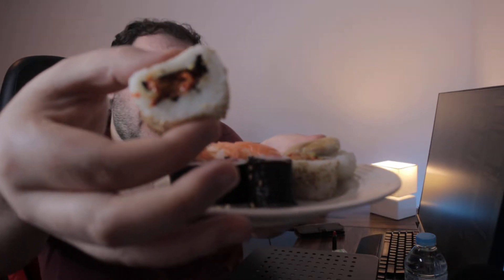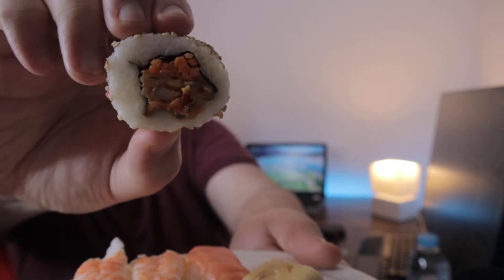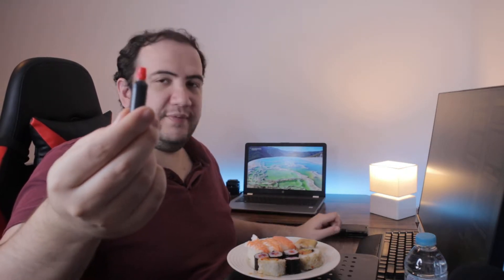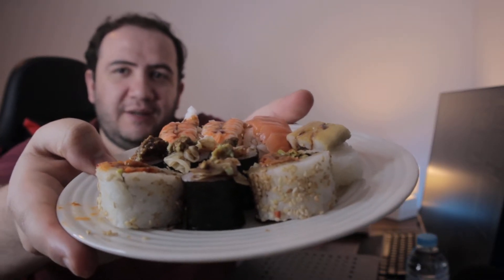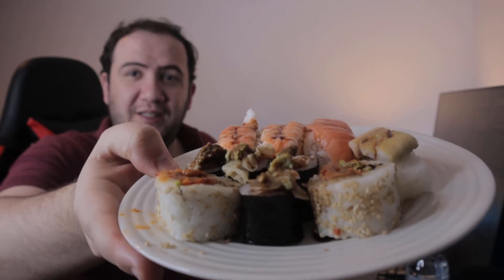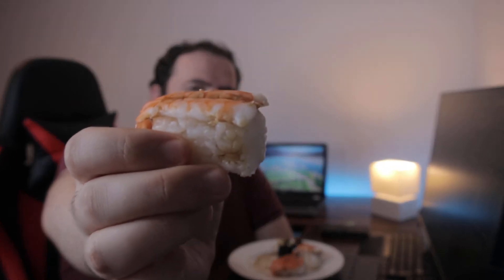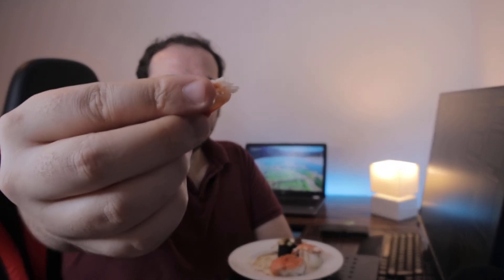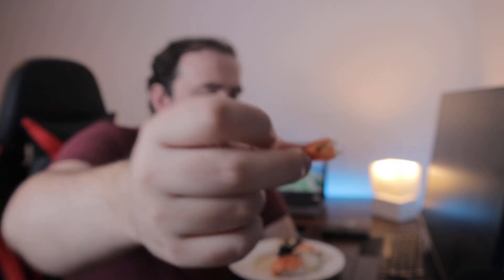Tesco Sushi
Hey guys! Today I'm eating my favourite food in the world! Sushi! =D
Although it's from a supermarket, it is still good enough to satisfy my cravings haha. Enjoy!

By the way, if you microwave Tesco Sushi for 30 seconds, the rice actually becomes soft and edible, lol

Associate links for my equipment:

Camera used
Lens used
Lights used

My dream is to eat Wagyu on this channel. I've never tasted it.

All proceeds will be invested towards growing this channel and making better content for you.